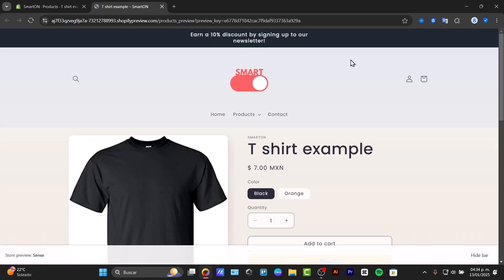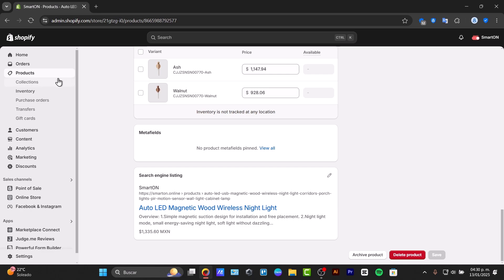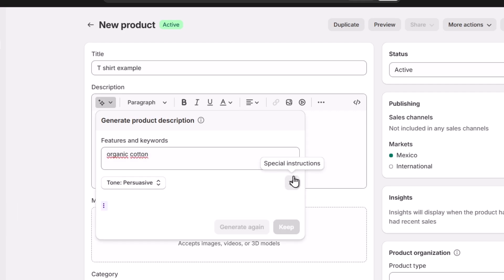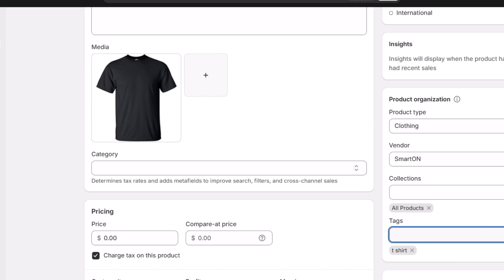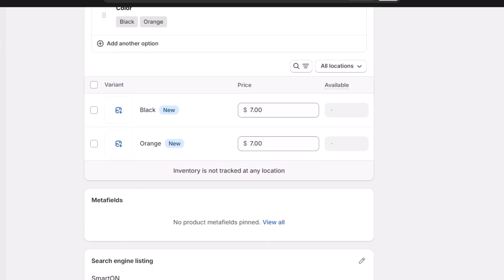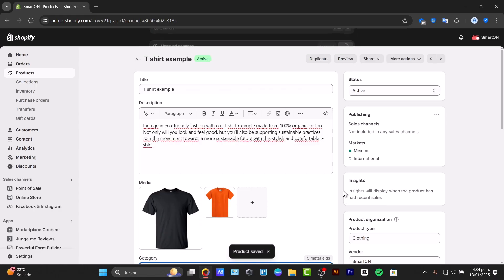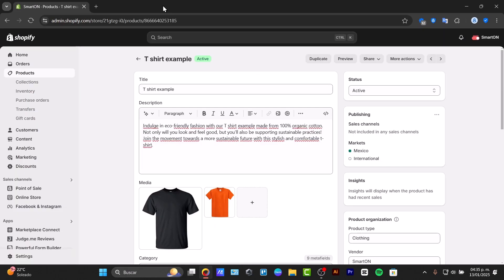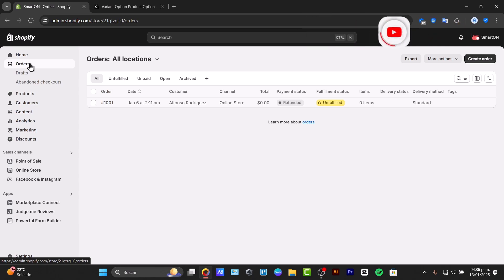How to Display Multiple Variant Images in Shopify (2026)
Shopify's multiple variant images feature enhances the online shopping experience by allowing merchants to showcase different images for each product variant. This functionality enables customers to view specific images corresponding to their selected options—such as color, size, or style—ensuring they have a comprehensive understanding of the product before making a purchase.

 By providing visually distinct representations for each variant, retailers can significantly reduce return rates and increase customer satisfaction. Additionally, this feature can be seamlessly integrated into existing Shopify themes, allowing for a polished and professional presentation. Overall, multiple variant images serve as a crucial tool for effective e-commerce merchandising.